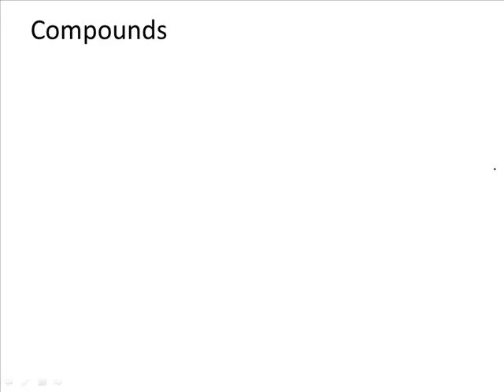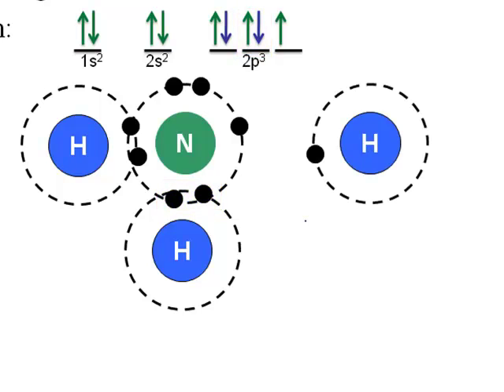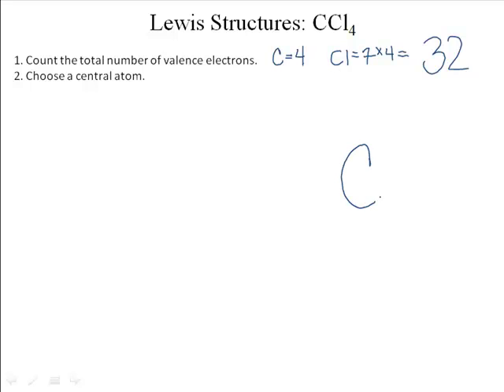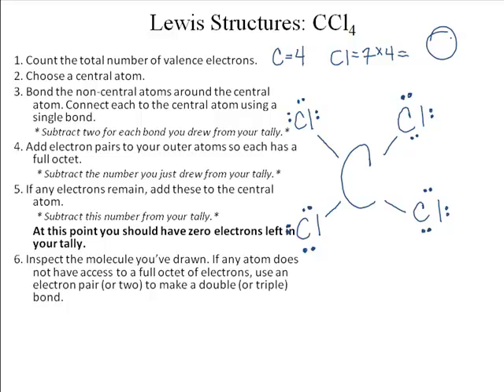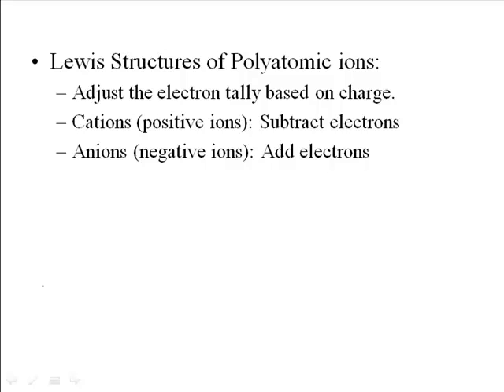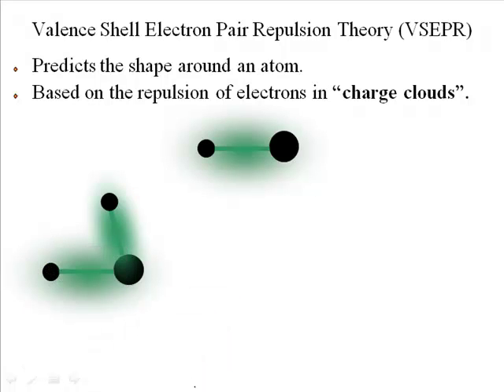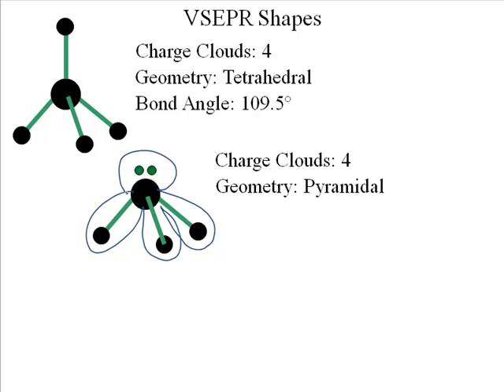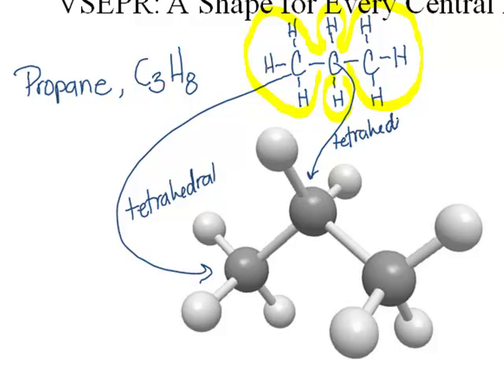Chem 121 Lecture 6B